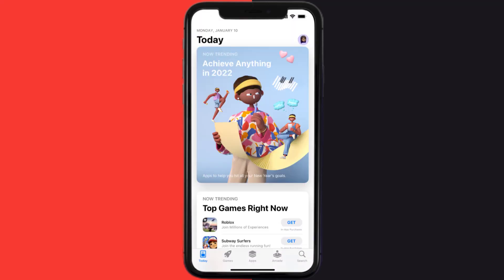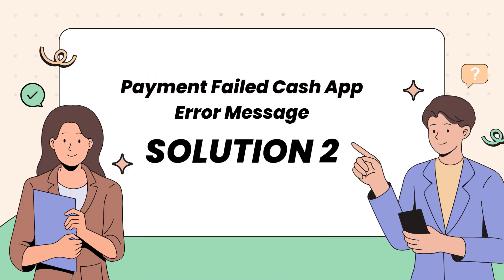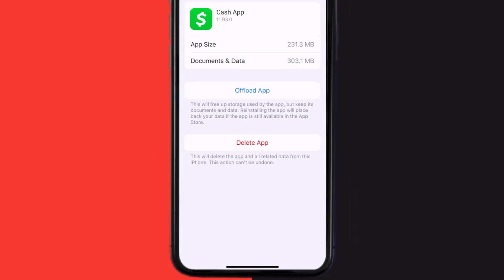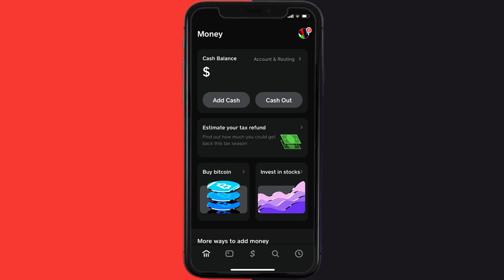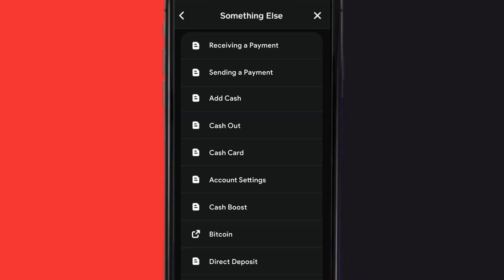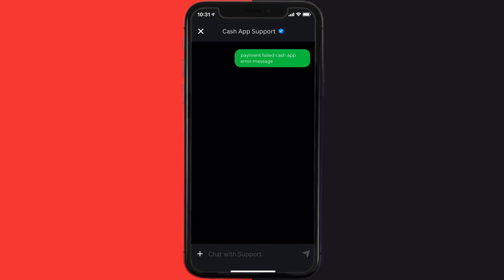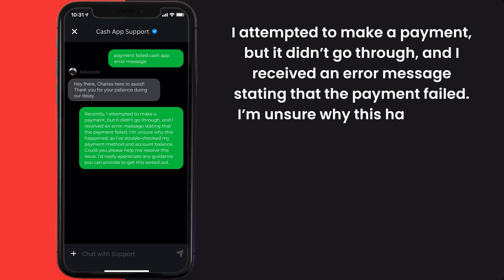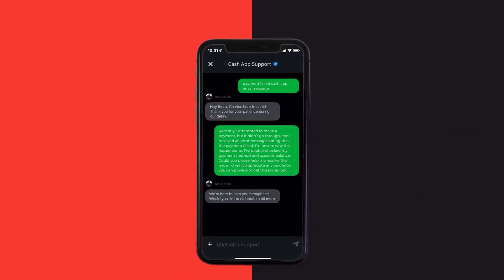Cash App Payment Failed: How to Fix Payment Failed Cash App Error Message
In this video, I'll show you How to Fix Cash App Payment Failed. This is the easiest and fastest way to Fix Cash App Payment Failed. Make sure you watch until the end of this video to find out How to Fix Cash App Payment Failed on Android and iPhone. These methods work on Android as well as iOS 11, iOS 12, iOS 13, iOS 15 and iOS 16. Hope you enjoy!

Video Parts:
00:00 Intro: How to Fix Cash App Payment Failed
00:08 SOLUTION 1
00:27 SOLUTION 2
00:57 SOLUTION 3
01:55 Outro: Ending

Topics Covered:
Bytes Media
how to
Cash App Payment Failed
How to Fix Payment Failed Cash App Error Message